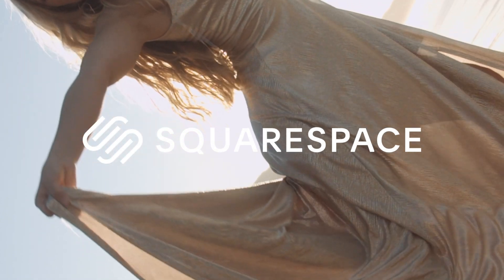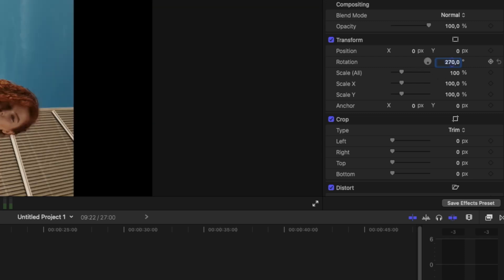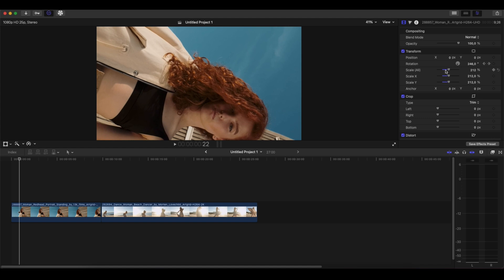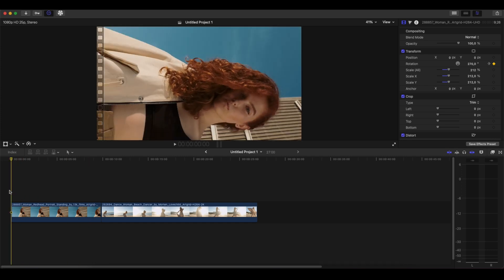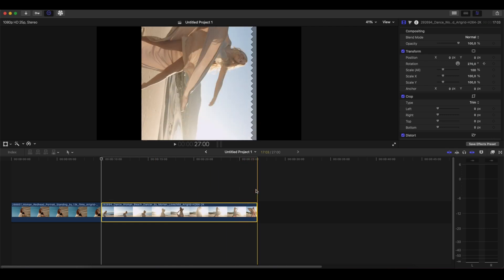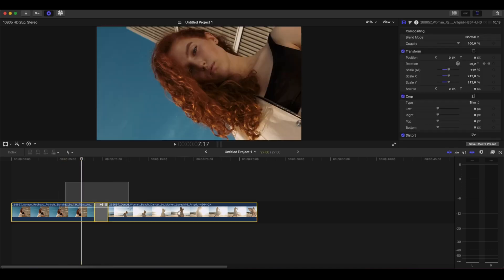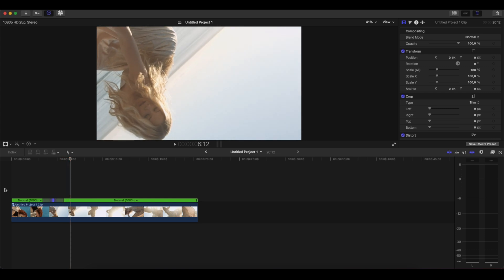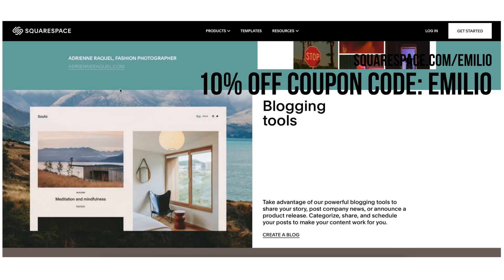How To Fake Rotating Camera Effect (+Transition)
In this Final Cut Pro Tutorial I'm going to show you how you can create a fake rotating camera effect and also how you can combine this effect to create a transition.